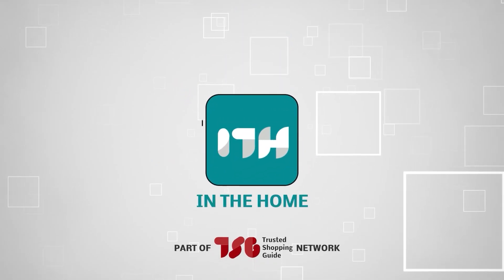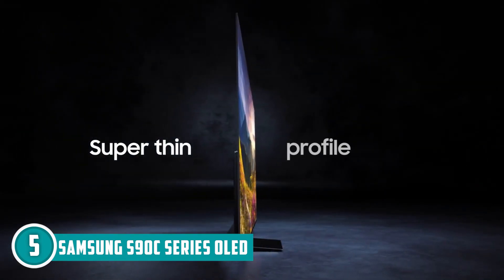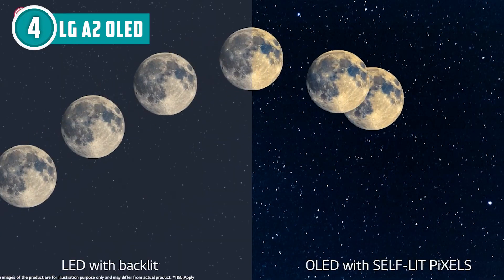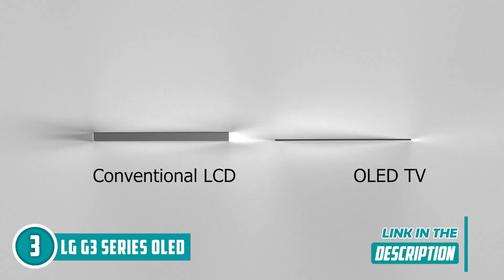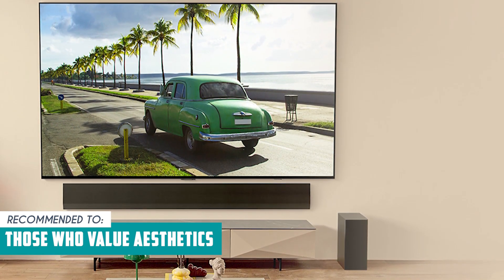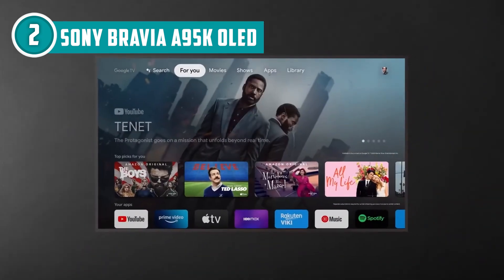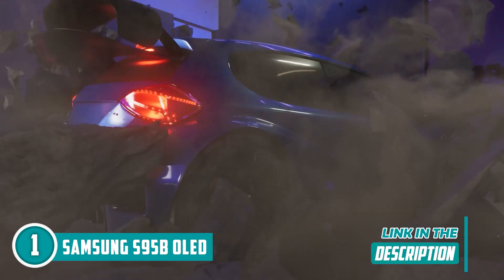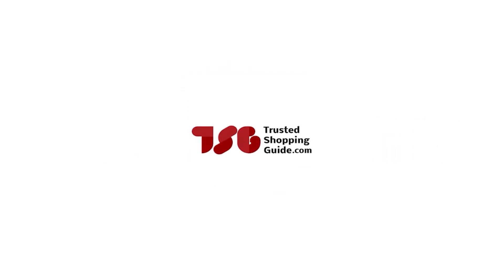📌 TOP 5 BEST OLED TVs | Black Friday 2024! Cyber Monday 2024!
good oled tv | oled is the best | oled tv good

📌 TOP 5 BEST OLED TVs

00:00 - Introduction

**00:33** - SAMSUNG S90C Series OLED
**02:34** - LG A2 OLED
**04:20** - LG G3 Series OLED
**06:29** - Sony Bravia A95K OLED
**08:27** - Samsung S95B OLED

These TVs aren't just pieces of technology; they're gateways to a whole new dimension of visual pleasure. So, buckle up, because we're about to explore the cream of the crop in OLED technology.